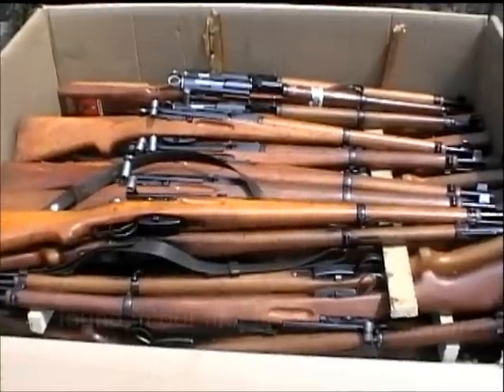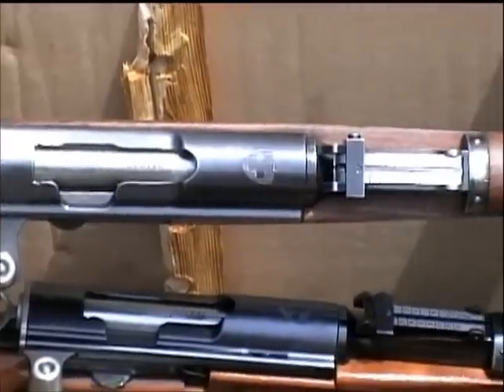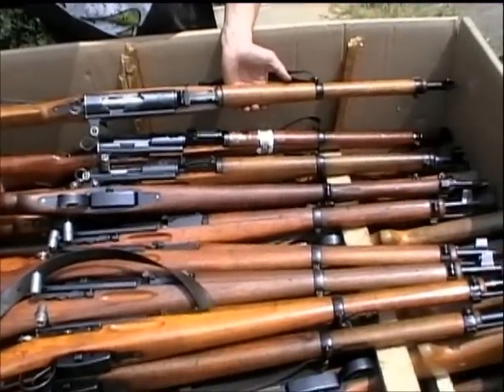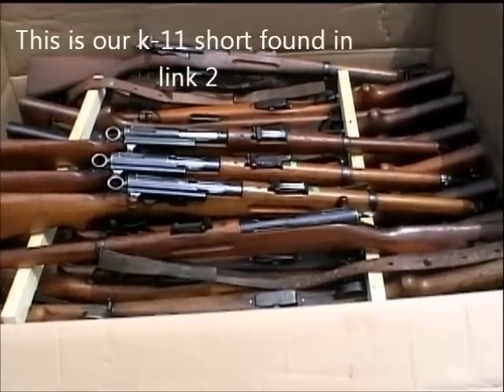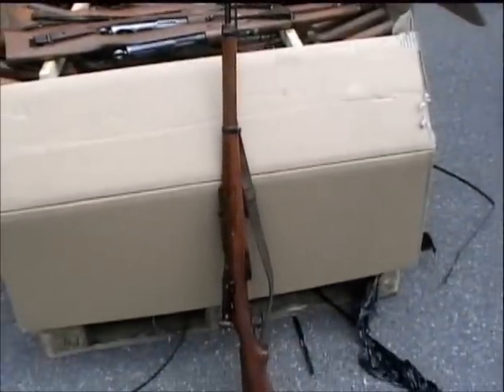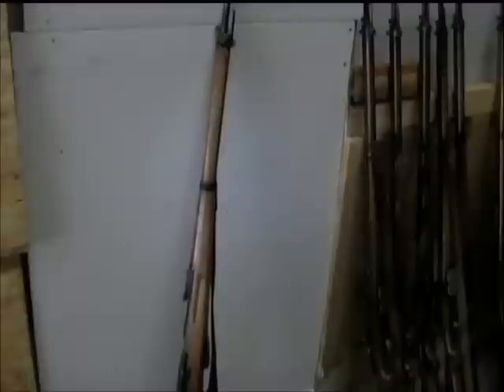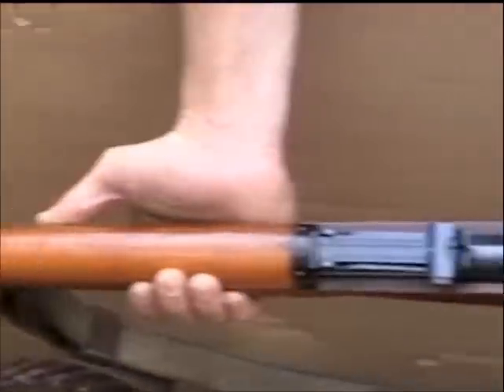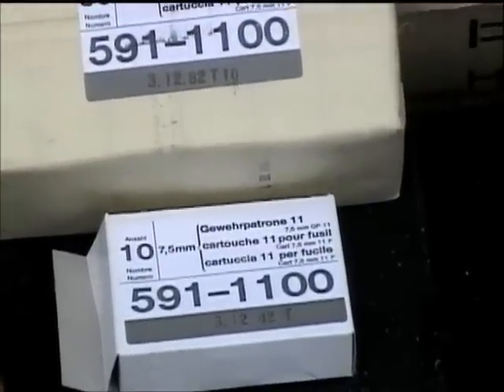Swiss Rifles Introduction